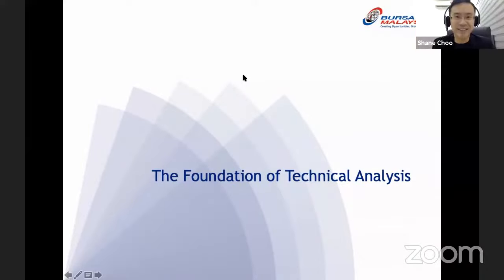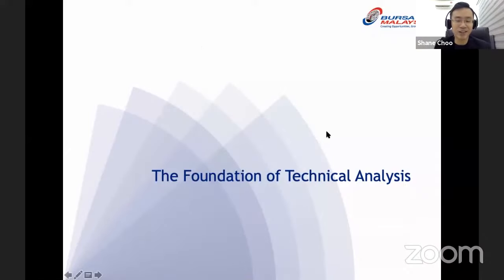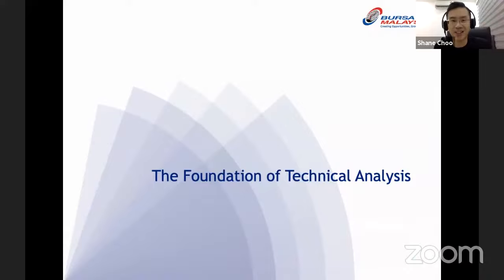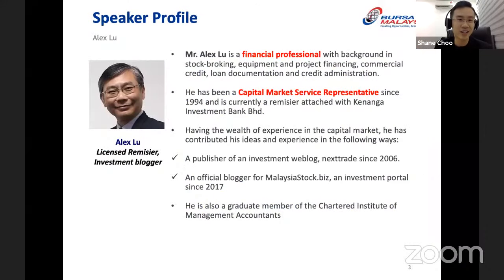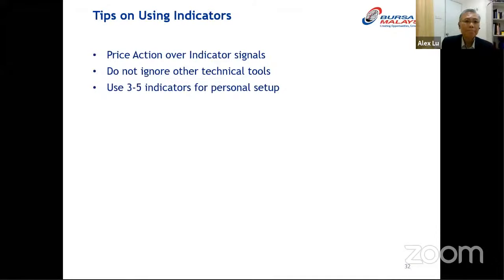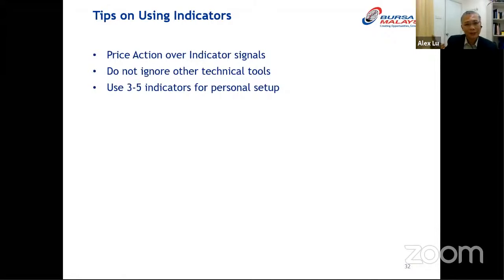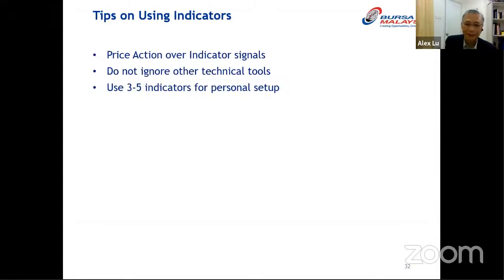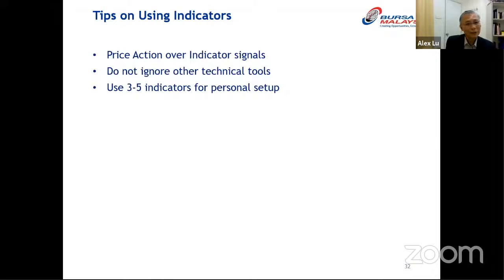The Foundation of Technical Analysis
Do charts come across as daunting to you?
Do you ever feel that they are very complex?

Fret not, if you are new to investing, we want to guide you step-by-step in mastering chart reading. The study of chart is called Technical Analysis.

If you know how to read chart and price action, then you will be able to understand the market dynamic, make sense of the price movement of any stocks, and find trading opportunities in it. You will know exactly which stocks can buy from the chart perspective, at what price to buy, at what price to sell, and know exactly which indicators can aid you in your trading strategy.

Wouldn't it be a cool skill to learn?

Thus, we want to invite you to join our webinar "The Foundation of Technical Analysis". It will be the most fundamental class on technical analysis.

In this 1.5-hr webinar, you'll learn:
✅ Learn what is technical analysis
✅ Understand the basic tenets of technical analysis
✅ Know how to draw trend lines and and recognize important chart patterns
✅ Learn the basic technical indicators and overlays